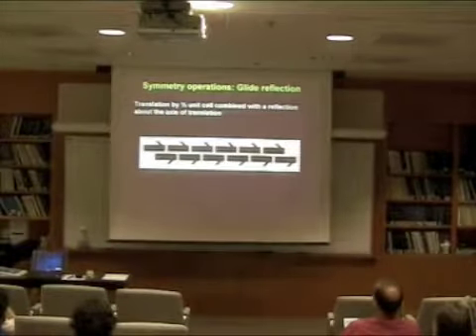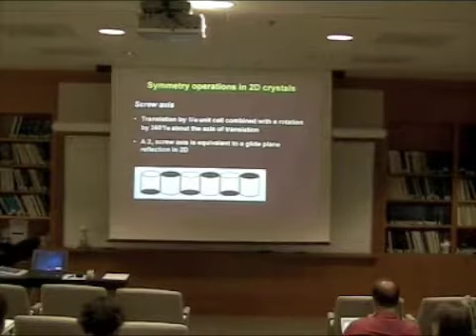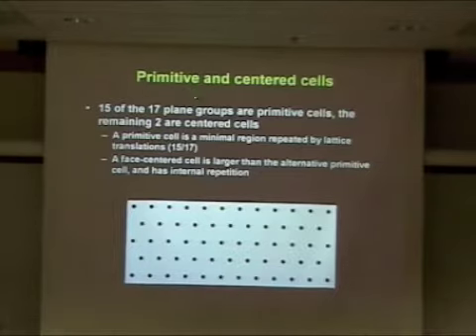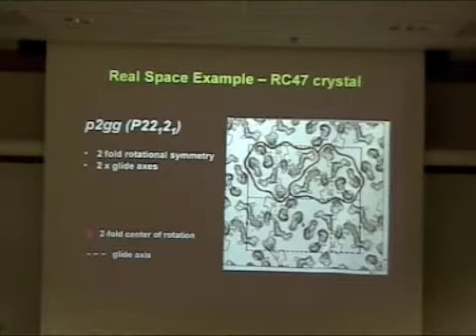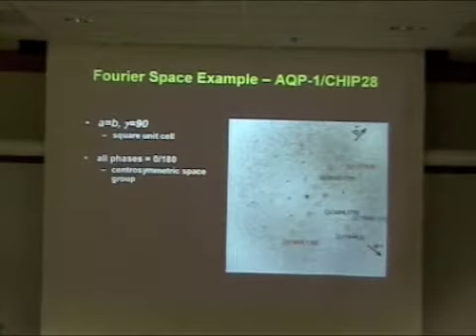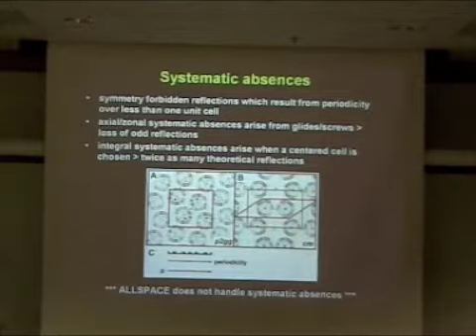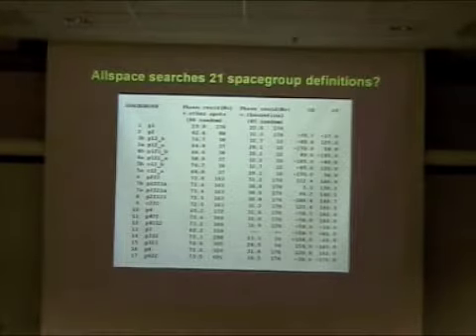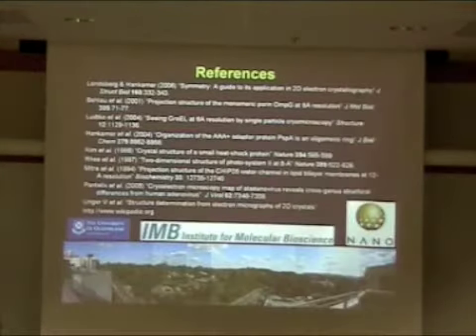Michael Landsberg Symmetry 09112008